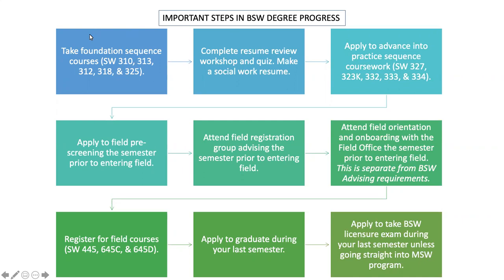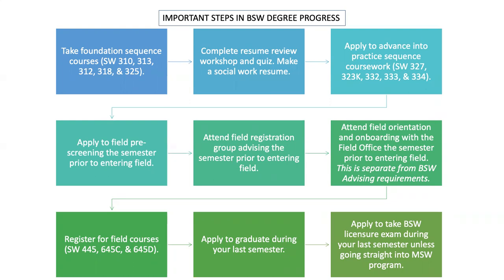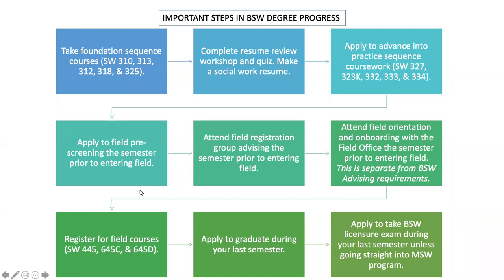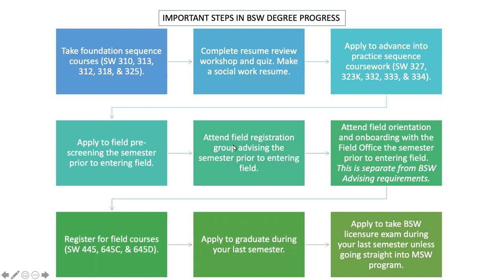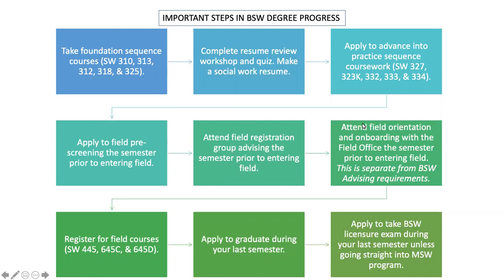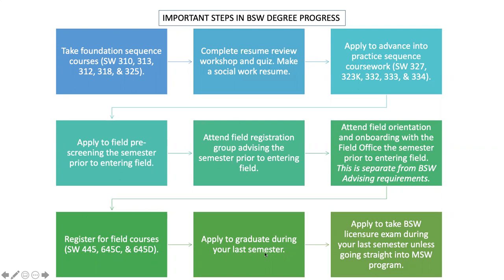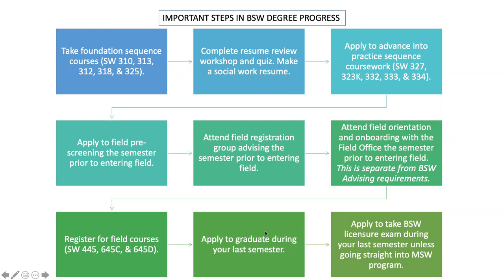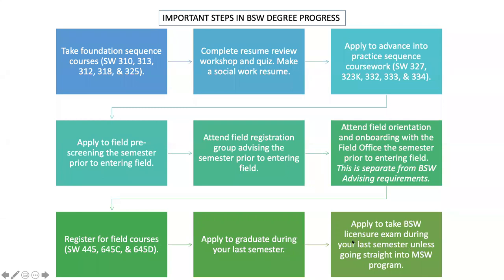How to Progress Through the BSW Degree